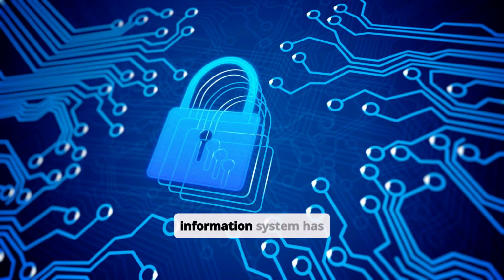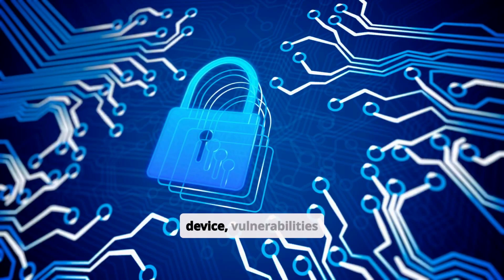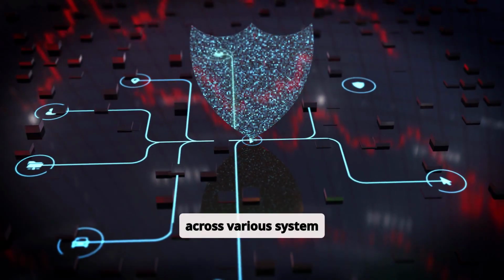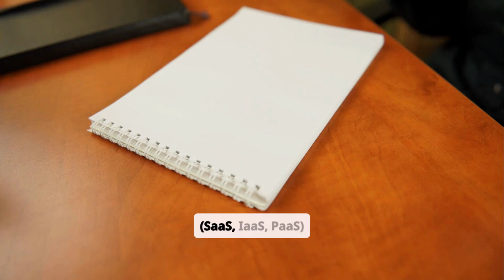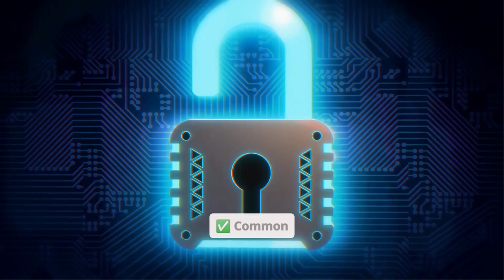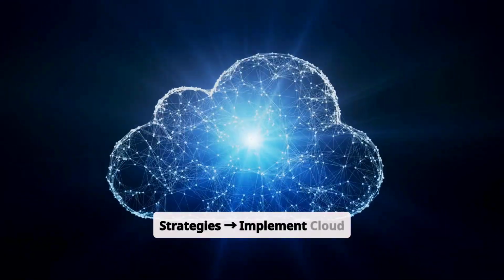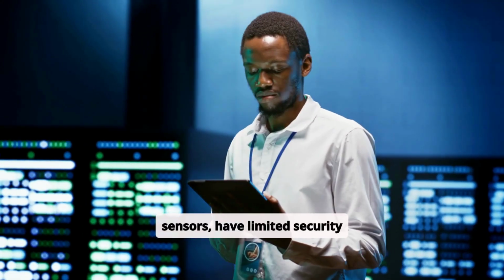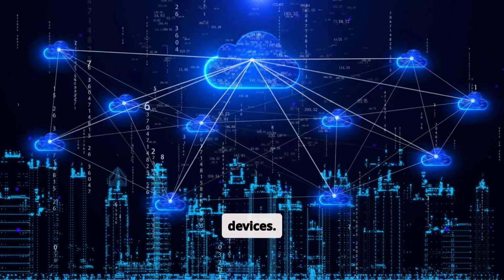CISSP Domain 3.5: Assessing & Mitigating Security Architecture Vulnerabilities - CISSP 2025 Bootcamp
Every system has potential vulnerabilities—but how do you identify and mitigate them effectively? 🛡️ In this video, we explore CISSP Domain 3.5 and break down security risks across various architectures, including:

✅ Client & Server-Based Systems – Protecting endpoints & backend infrastructure
✅ Database Systems – Preventing SQL injection, data leaks, and access control flaws
✅ Cryptographic Systems – Ensuring strong encryption & key management practices
✅ Industrial Control Systems (ICS) – Securing critical infrastructure from cyber threats
✅ Cloud-Based Systems (SaaS, IaaS, PaaS) – Managing shared security responsibilities
✅ Distributed Systems & IoT – Mitigating risks in large-scale, interconnected environments
✅ Microservices & APIs – Preventing insecure API exposures
✅ Containerization & Serverless Security – Securing Docker, Kubernetes, and cloud-native applications
✅ Edge Computing & Virtualized Systems – Addressing unique risks in decentralized environments
✅ High-Performance Computing (HPC) & Embedded Systems – Protecting mission-critical systems

By assessing and mitigating security vulnerabilities, organizations can enhance resilience, prevent cyber attacks, and protect sensitive data! 🚀